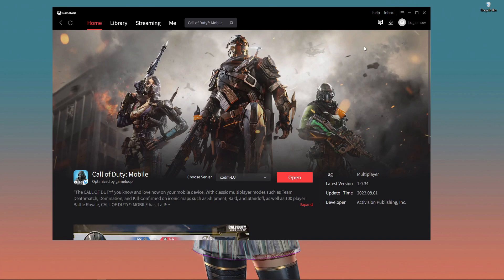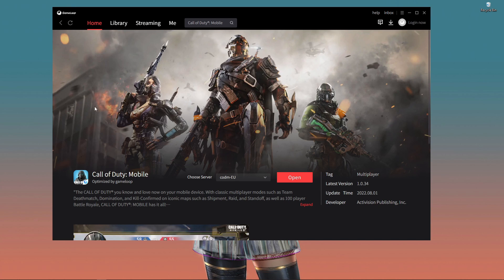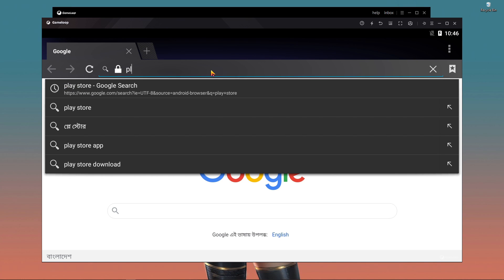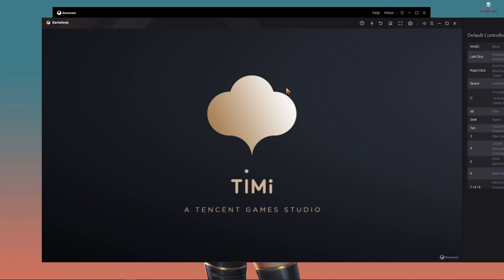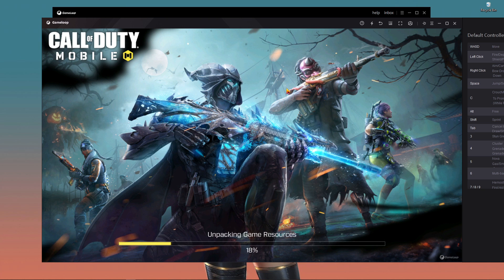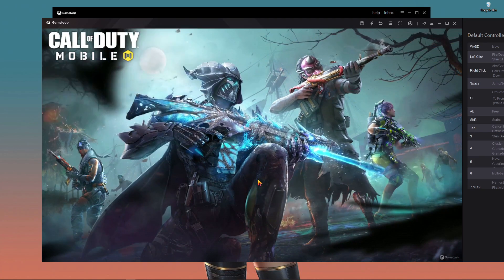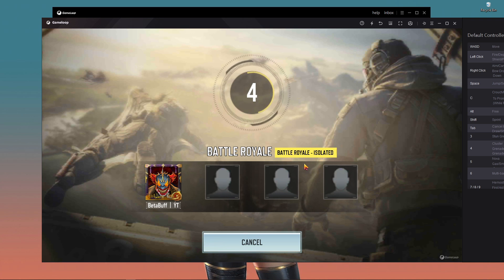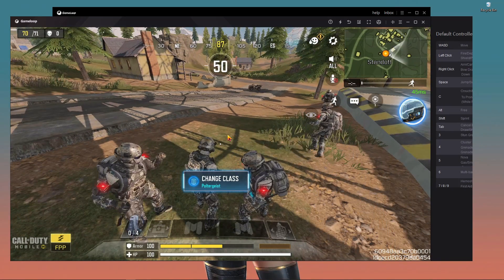HOW TO UPDATE COD MOBILE 1.0.35 IN GAMELOOP EMULATOR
► Graphics GTX 1080T
tags(ignore)